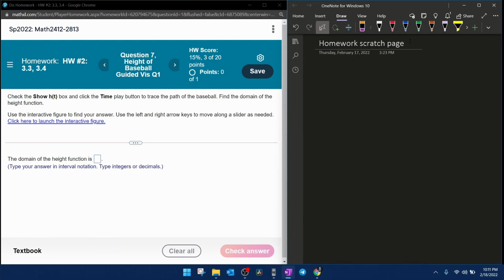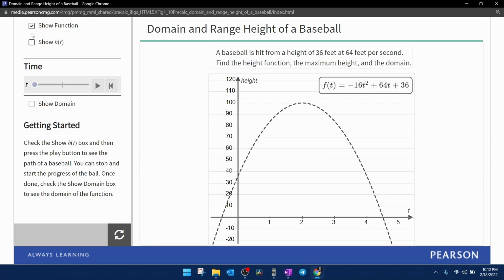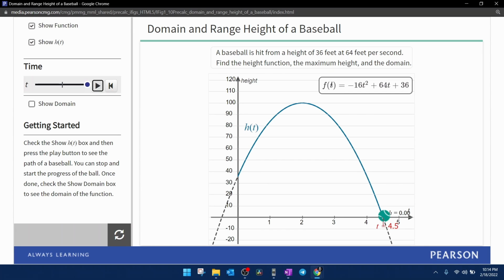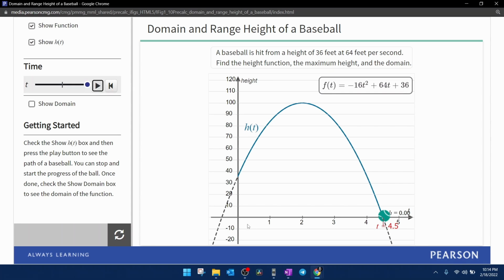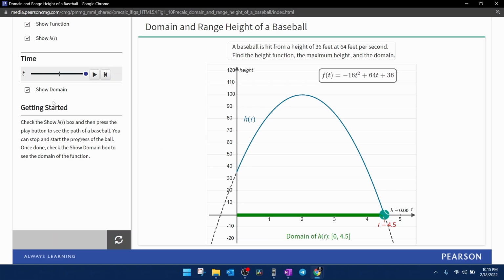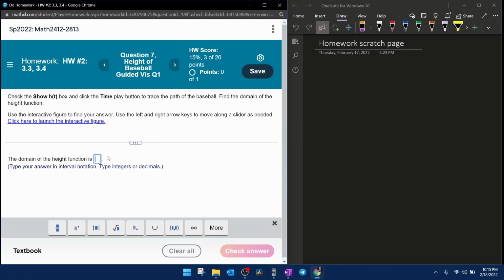Precalculus - Determine the domain of an application problem, represented by a quadratic function.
Determine the domain of an application problem, represented by a quadratic function, given the graph of the function. Write the domain in interval notation.